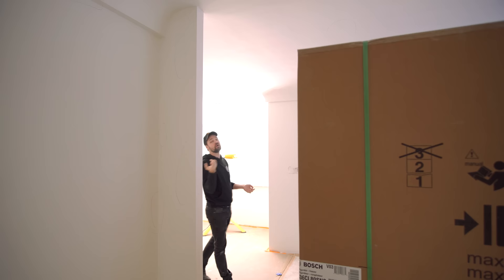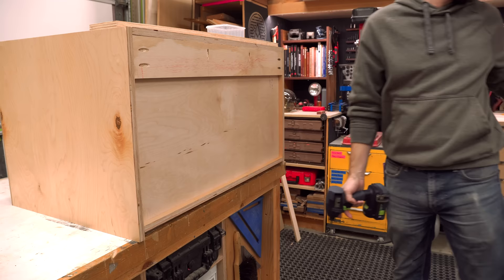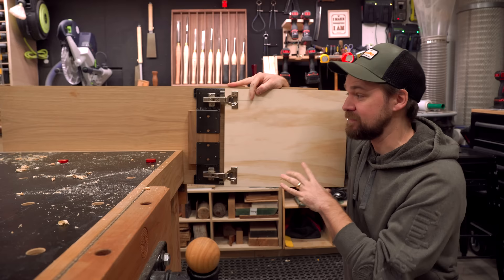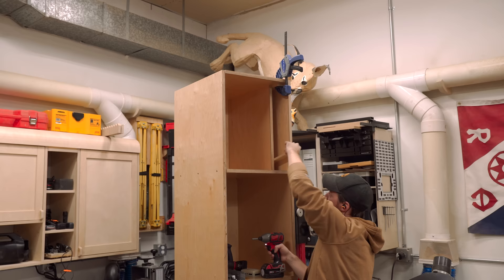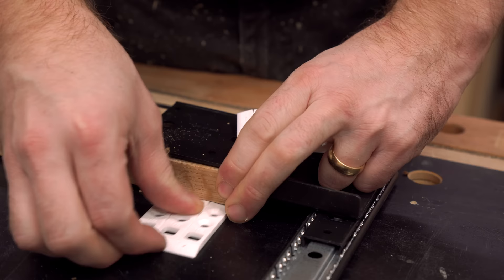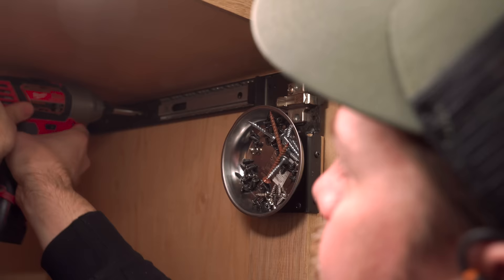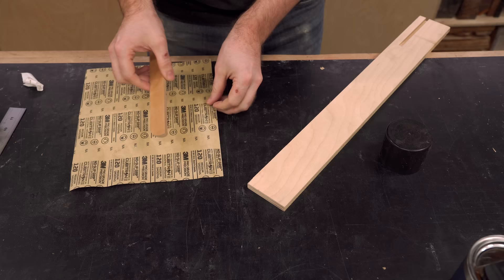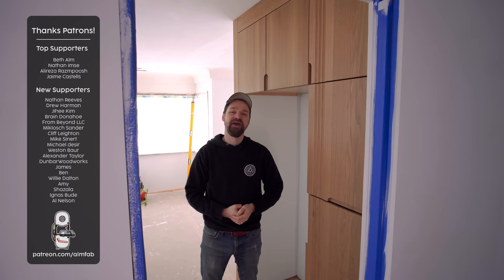The ART of the Built-In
Thanks Narwal! Click the link for early bird pricing on the NEW Narwal Freo X Ultra for folks in America

Titebond 3 Wood Glue
Magnetic Small Parts Bowl
Glue Spreader
Glue dispenser
Sawstop 36" 3 HP Table Saw
Festool TS55 track saw
Festool dust extractor
Festool Domino Joiner
Festool Random Orbital Sander
Festool Kapex KS 120 Miter
Festool Cordless Drill CXS 12
Festool Cordless Impact Drill TID 18
Kreg Pocket Hole Jig
11-in-1 Screwdriver
Japanese Pull Saw
Measuring Tape
Kreg Hinge Jig
Empire Combination Square
Johnson 6' Level
Countersink Drill Bit
Vix-Bit Self-Centering Drill Bit
Bostich 18ga nail gun
Milwaukee M18 Palm Router
Rubio Monocoat 5% mist
Shaper Origin

GVS Half Mask Respirator
Safety Glasses

for supporting this channel